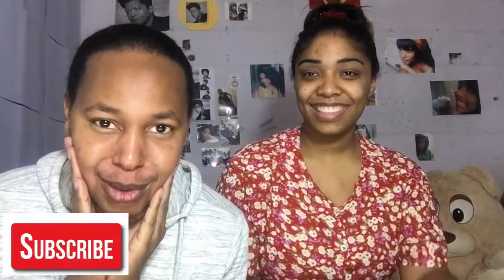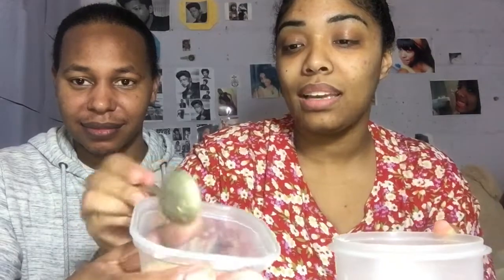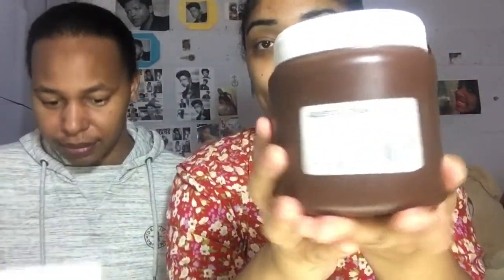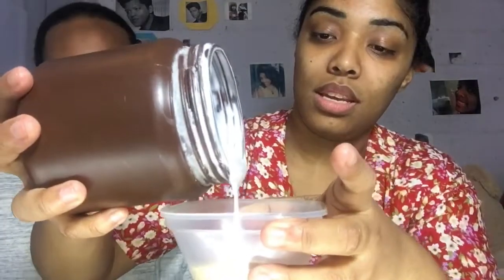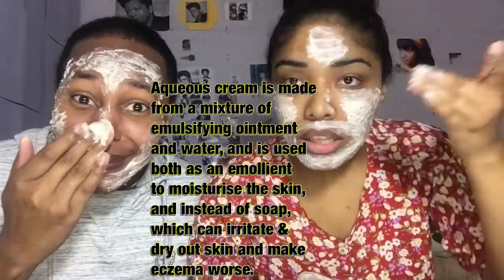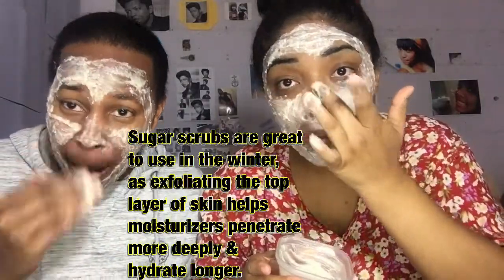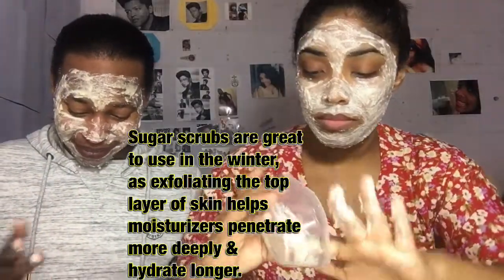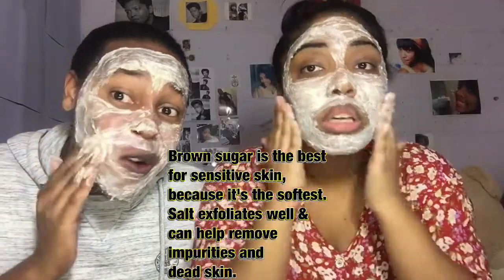DIY Exfoliating Face Scrub🙂 | Sugar & Aqueous Cream🤫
Hey!! My name is Kaylee Hendricks ❤️🤗

DIY Exfoliating Face Scrub🙂 | Sugar & Aqueous Cream🤫| Lockdown Day 40😫

Hey Guys😊 In today’s video im going to show you how to use this DIY Face Scrub at home🙅🏻‍♀️I hope you enjoy🙂 Hope you guys stay safe during this difficult period🙏

My videos is all about Beauty, Hair and some Clothing tips!💛 .. I want to be the reason someone smiles today🥺 .. FIND SOMETHING THAT MAKES YOU HAPPY & USE IT TO MAKE OTHERS HAPPY🌼 .. Don’t forget to Subscribe🔥

XoXo KayWee 🌈   (About)